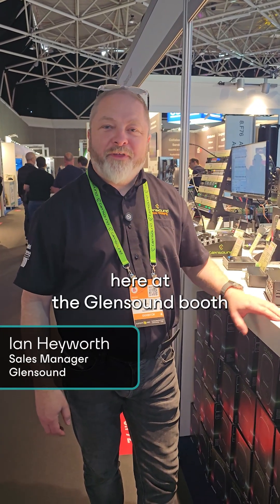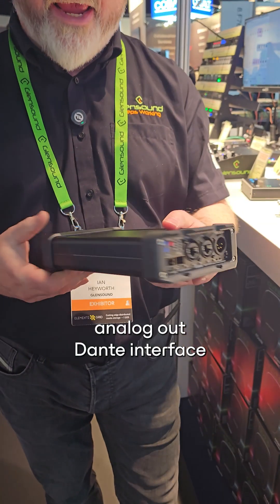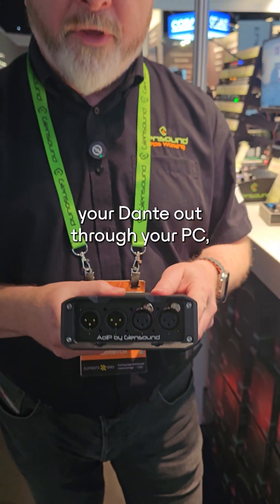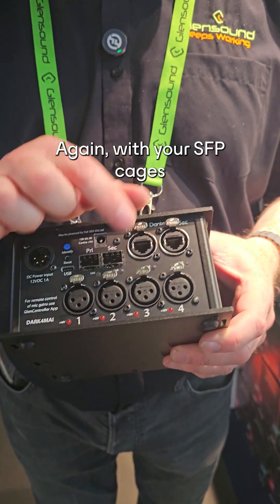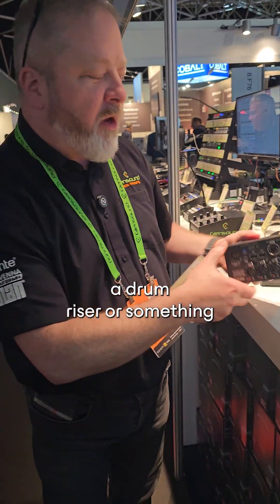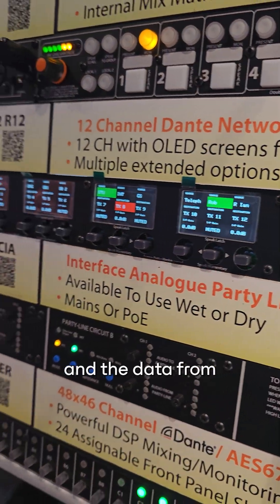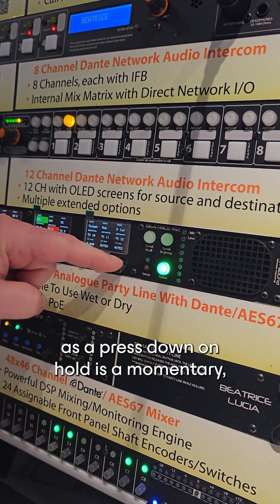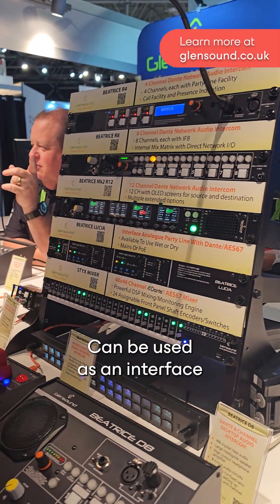🌙 The DarkMAI & DARK4MAI Dante Throwdowns by Glensound | IBC 2025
New to the Glensound Dark series: The Dark2MAI & Dark4MAI!

Freshly announced at IBC 2025, these throwdown interfaces bring two or four high-quality mic/line inputs to Dante with PoE, fiber/copper redundancy & flexible mounting. Their compact Dark22M adds 2×2 I/O, USB to Dante, and remote or local level control.

Need a robust intercom system? Their Beatrice R-12 – LCD panel auto-labels from Dante Controller for fast setup.

This was recorded at IBC 2025 in Amsterdam, Netherlands